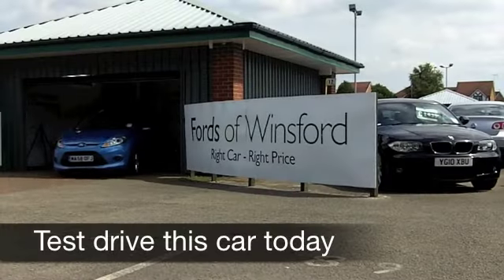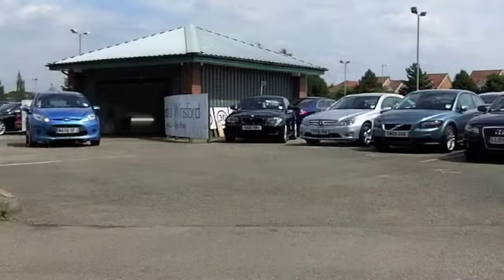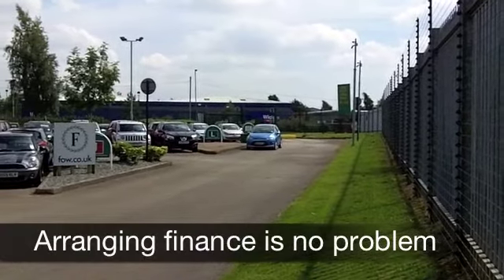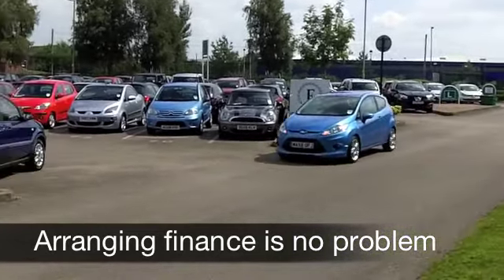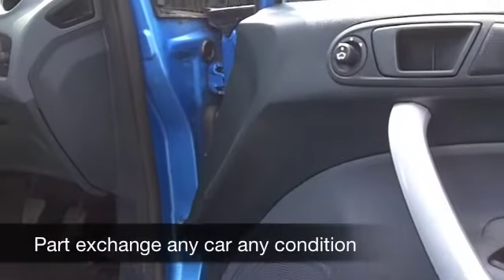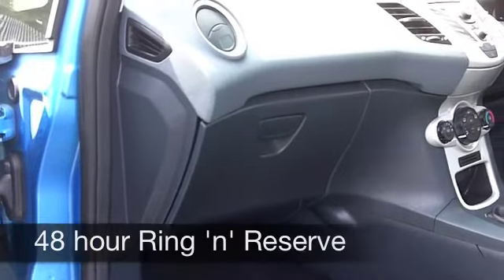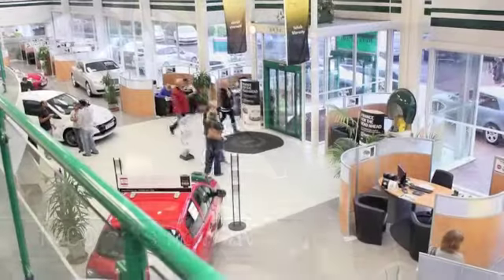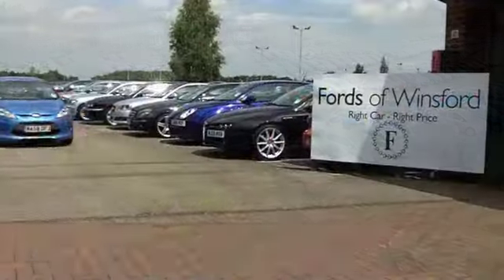USED FORD FIESTA DIESEL HATCHBACK (2008) 1.6 TDCI ZETEC S 3DR - MA58OFJ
FORD FIESTA DIESEL HATCHBACK (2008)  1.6 TDCI ZETEC S 3DR

DETAILS:
First registered: 22/11/2008
Current mileage: 44,970
Registration: MA58OFJ
Colour: BLUE